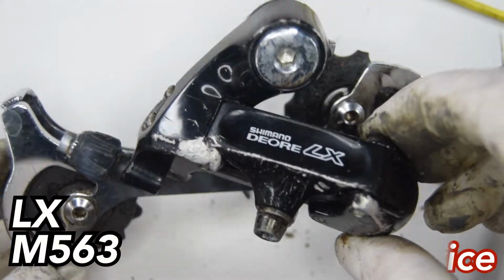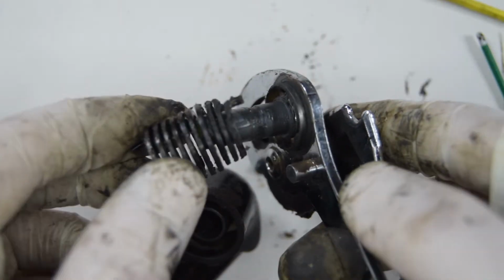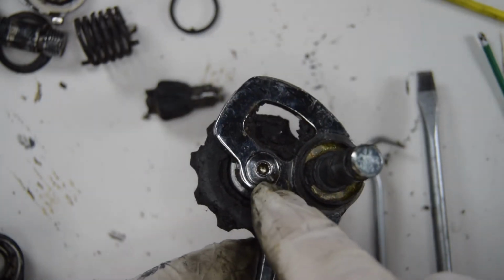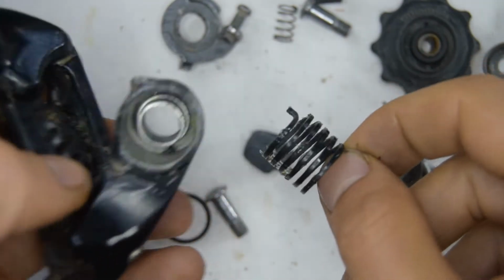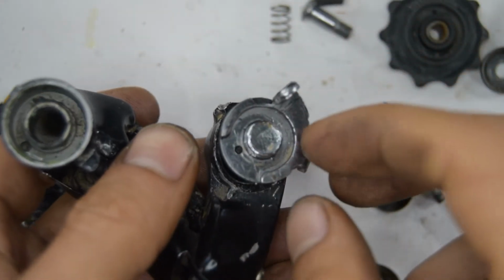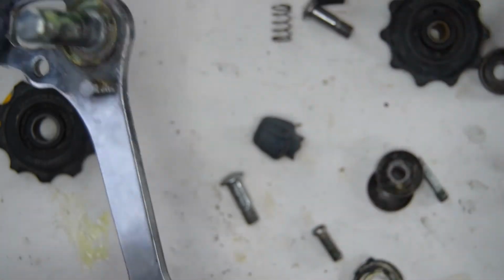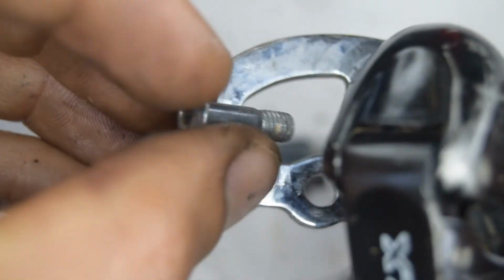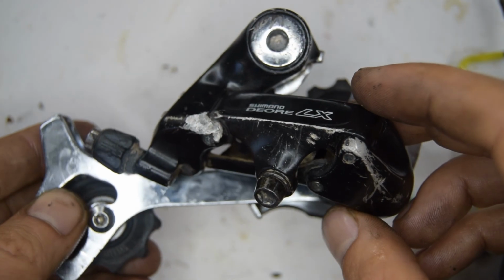Shimano LX M563 rear derailleur: restore service clean disassembled Dismantled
Nothing special. A LX rear derailleur given some love and a final farewell, before it’s passage towards the afterlife. Possibly on of the longest running Shimano rear derailleurs. Although the cage changed, the same body and design lasted till the late 90s. Going from M560, M563, M565 and M567. Don’t think there was a M569 rear derailleur, though there was a M569 group including shifters and crank. Eventually the mega 9 M570 would terminate the long running LX work horse.